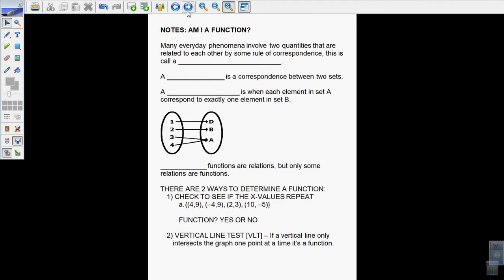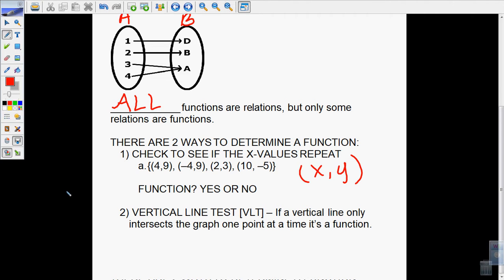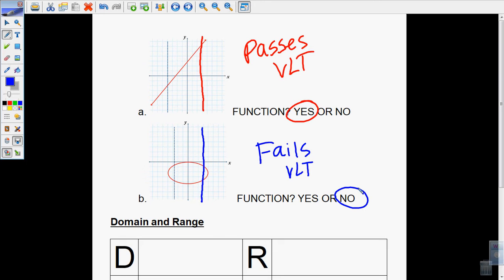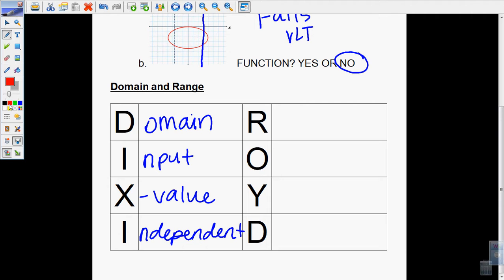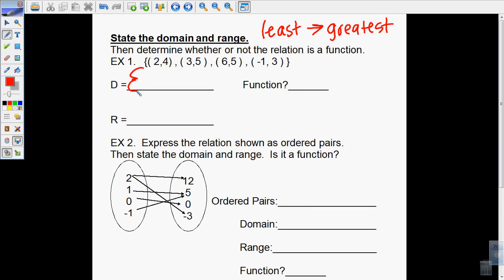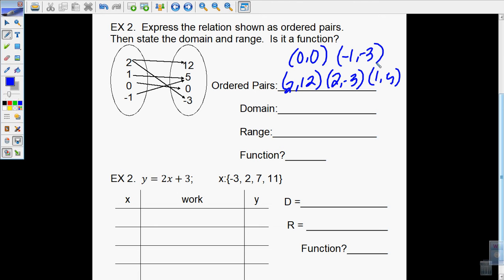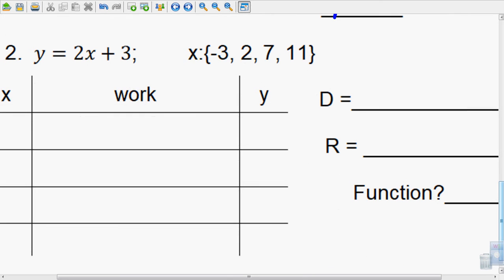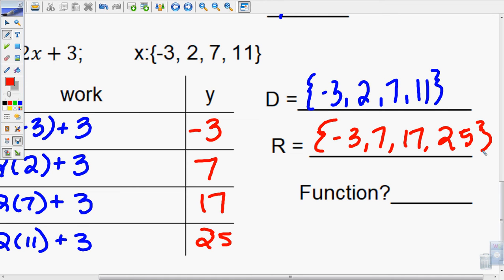PC Functions 8.23